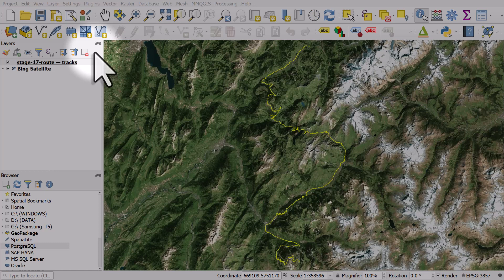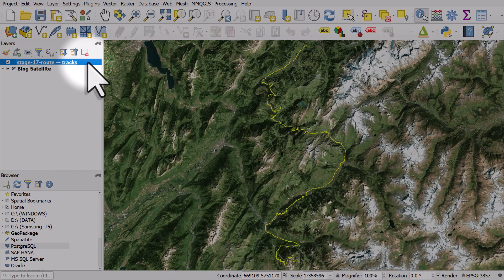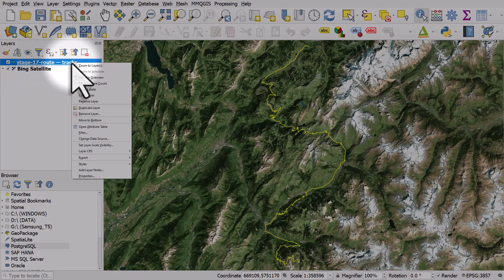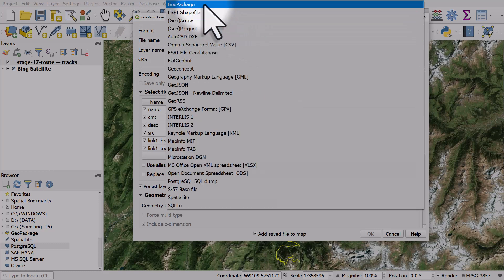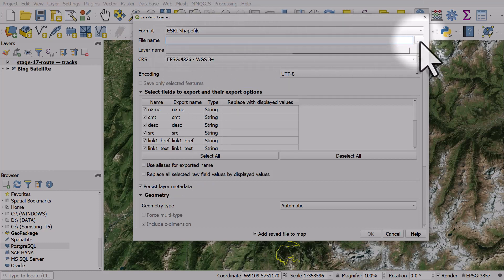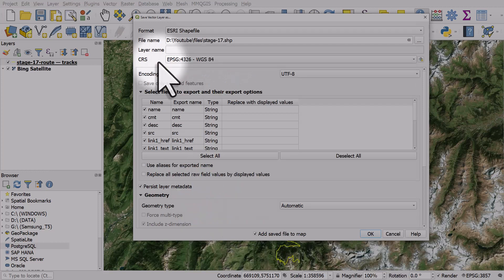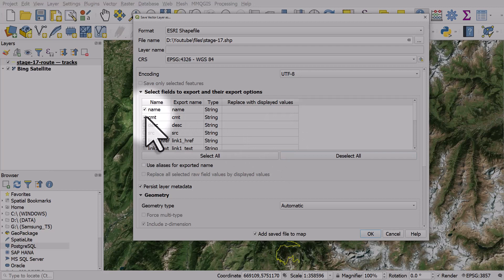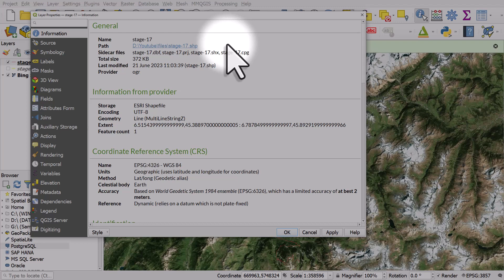Use QGIS to convert from one file format to another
If you just want to convert a gpx file to Shapefile, or geojson to geopackage, or kml to shp or MIF/MID to shp, or any other variation, then look no further than QGIS. It can read any geographic file format and it can also save to any geographic file format. Sometimes when all you want is a file converter, QGIS is the best place to go.